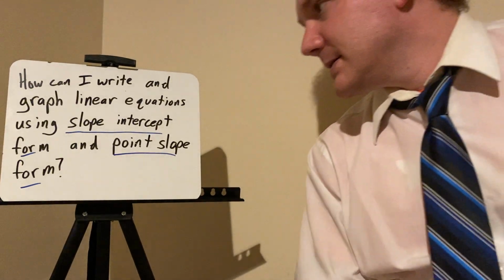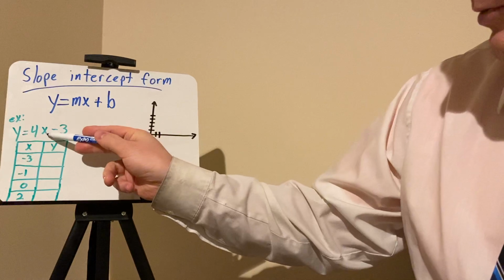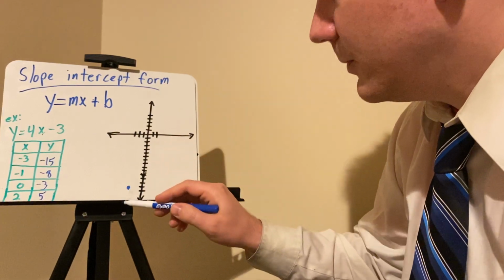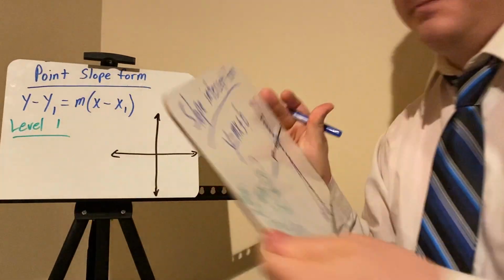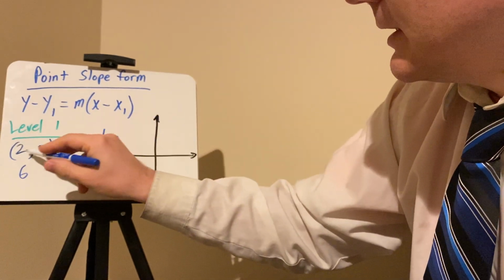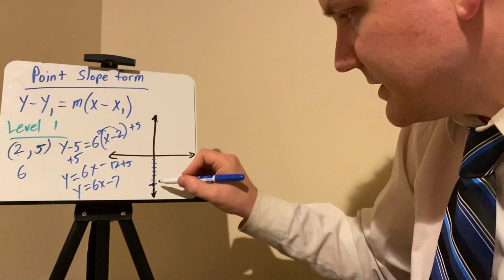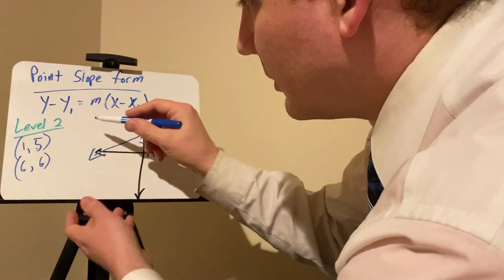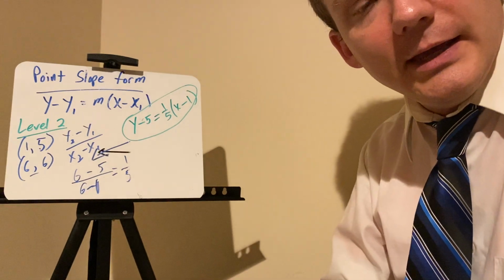Forms of Linear Equations: slope-intercept form and point-slope form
● HSA.CED.A.2 Create equations in two or more variables to represent relationships between quantities; graph equations on  coordinate axes with labels and scales.